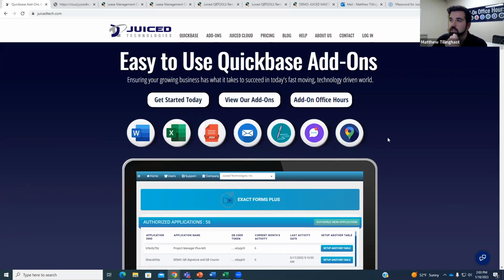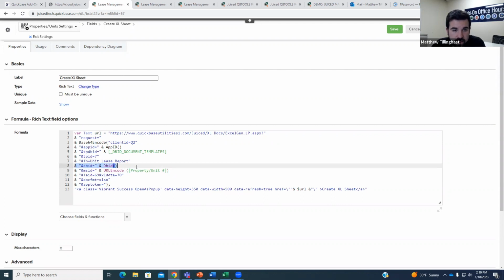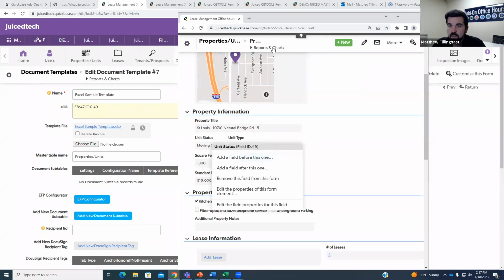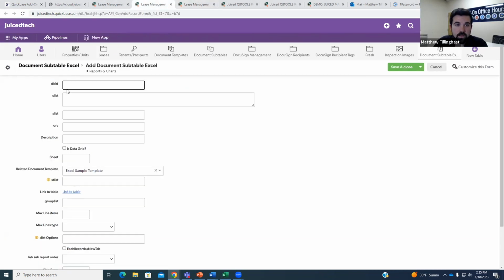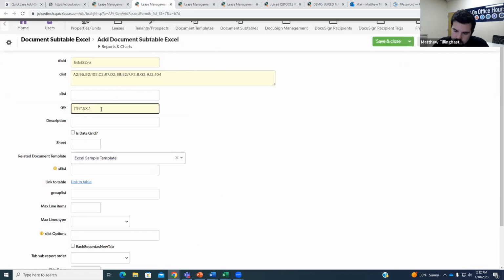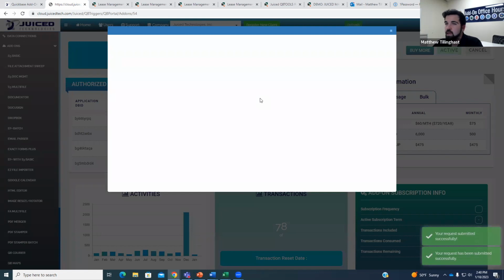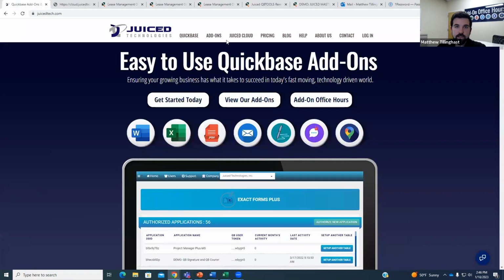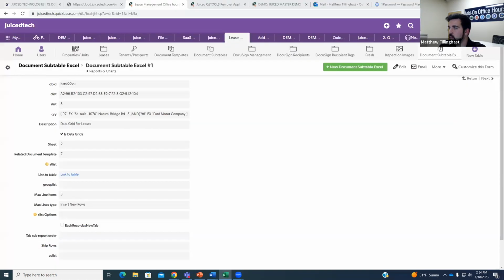Custom Excel Spreadsheets in Quickbase | XL Docs Basics | Office Hours (1/18/23)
If you’re spending too much time manually creating spreadsheets using data from your Quickbase application, this video is for you. XL Docs can help you reclaim hours of your time and put an end to meticulous and repetitive work. By the end of this video, you’ll have a fundamental understanding of how to generate an Excel spreadsheet using our XL Docs Add-On for Quickbase,

Timestamps:
0:00 Intro
1:17 Setup Wizard/Installation
5:21 Form Customization
6:09 Formula Parameters Behind the Button
9:12 Use Case Overview
10:41 Editing Your Document Template
23:01 Adding a New Subtable
38:08 Queries and XL Docs
43:42 Starting a Free Trial
44:40 Including Custom Reports
51:00 Outro